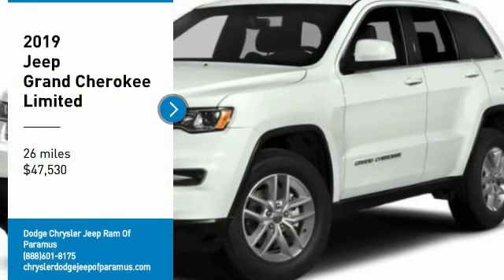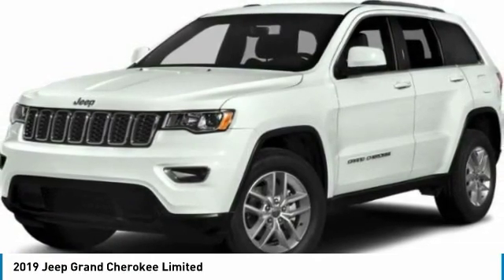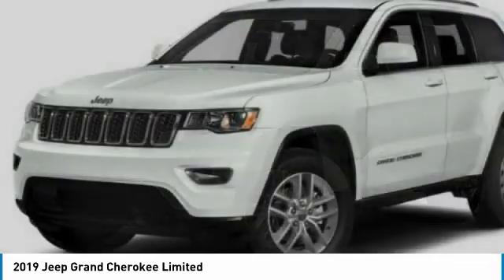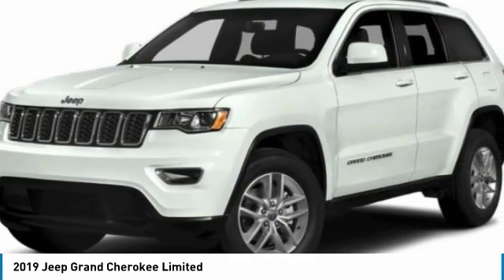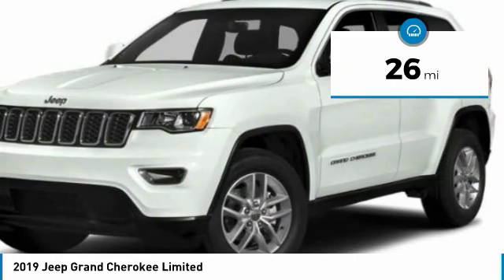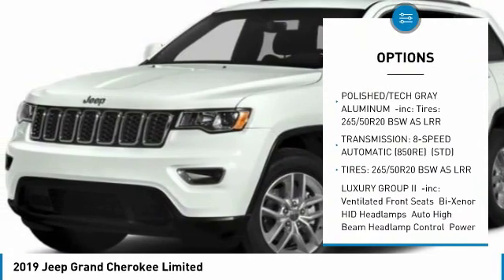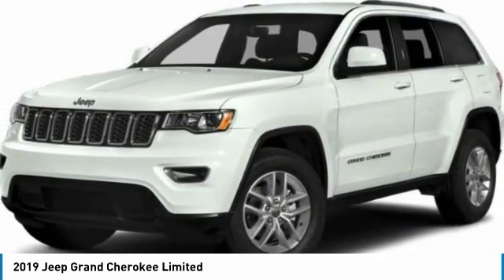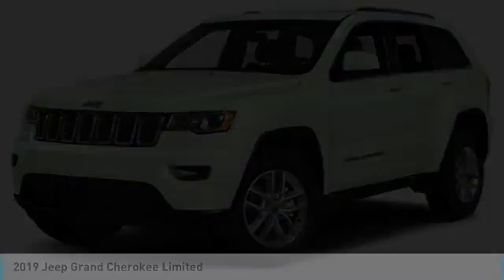2019 Jeep Grand Cherokee KC555342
2019 JEEP GRAND CHEROKEE Paramus, NJ
Stock# KC555342

Boasts 25 Highway MPG and 18 City MPG! This Jeep Grand Cherokee delivers a Regular Unleaded V-6 3.6 L/220 engine powering this Automatic transmission. WHEELS: 20  X 8.0  POLISHED/TECH GRAY ALUMINUM, TRANSMISSION: 8-SPEED AUTOMATIC (850RE), TIRES: 265/50R20 BSW AS LRR.

QUICK ORDER PACKAGE 2BH , NORMAL DUTY SUSPENSION, MANUFACTURER'S STATEMENT OF ORIGIN, LUXURY GROUP II, GVWR: 6,500 LBS, GRANITE CRYSTAL METALLIC CLEARCOAT, FRONT LICENSE PLATE BRACKET, ENGINE: 3.6L V6 24V VVT UPG I W/ESS, DUAL-PANE PANORAMIC SUNROOF, BLACK, LEATHER TRIMMED SEATS W/PERFORATED INSERTS.

Come in for a quick visit at Dodge Chrysler Jeep Ram Of Paramus, 315 Rt 4 West, Paramus, NJ 07652 to claim your Jeep Grand Cherokee!